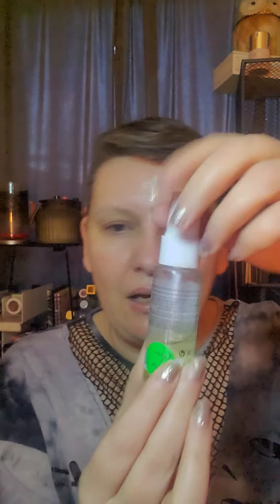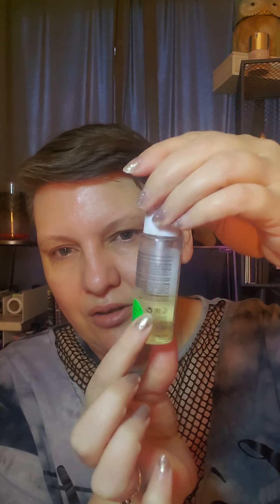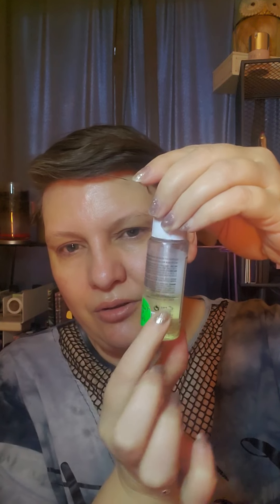Turn and Burn 5.0 intro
Turn & Burn 5.0
[1 Jan 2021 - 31 Dec 2021]
Update Monthly
Creator: Jessica
The object is to use up as many gimme products, deluxe size, mini, or sample products as  possible. You can pick as many or as few as you'd like for the intro and to roll in each month. Hard to believe this has been going for 5 years!
We welcome everyone to join in!  Don't hesitate to ask if you have any questions.